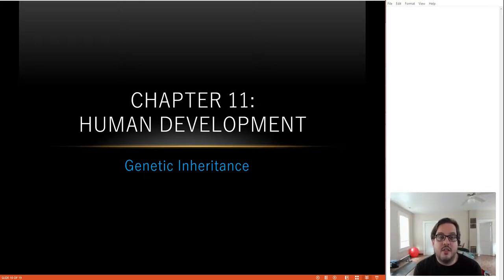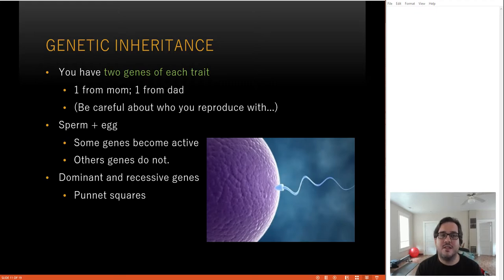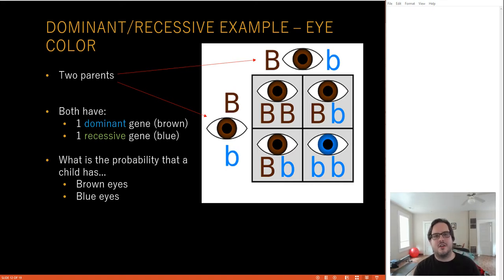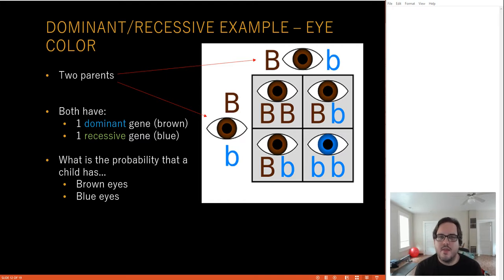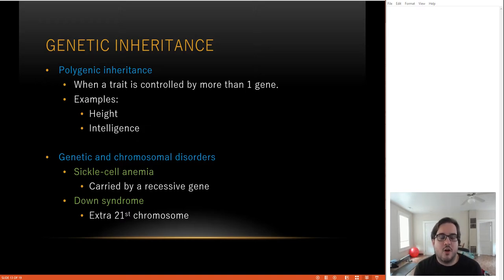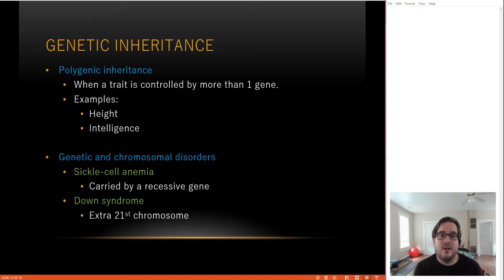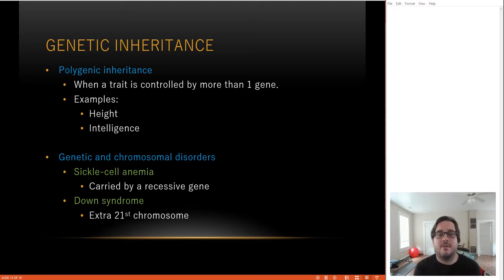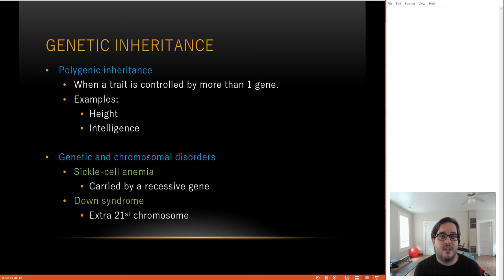Chapter 11b - Genetic Inheritance